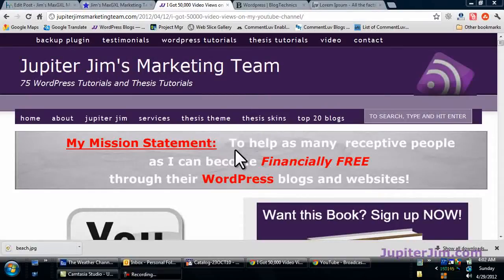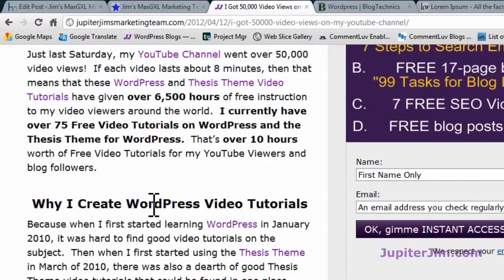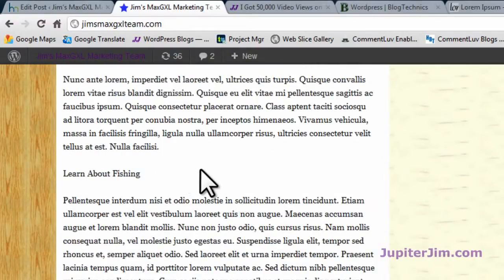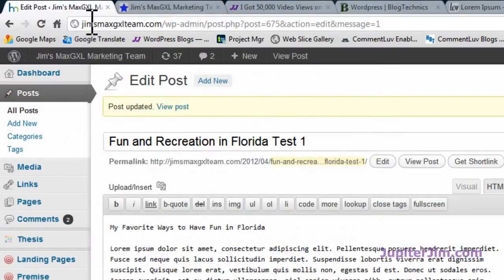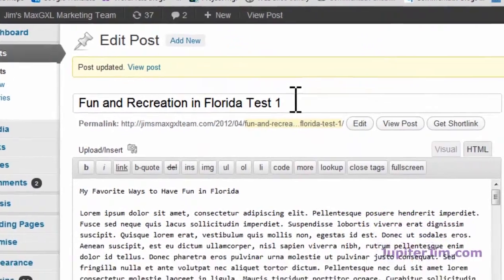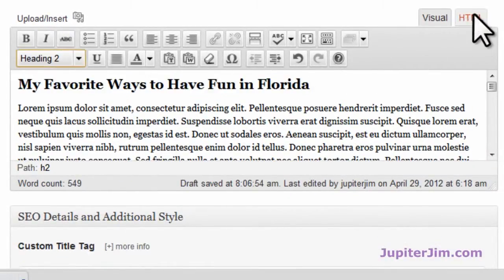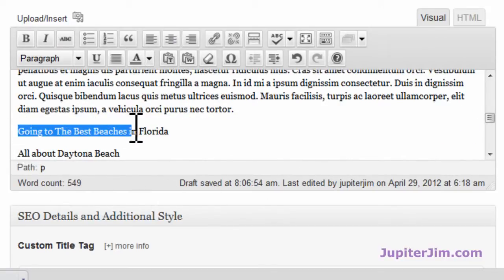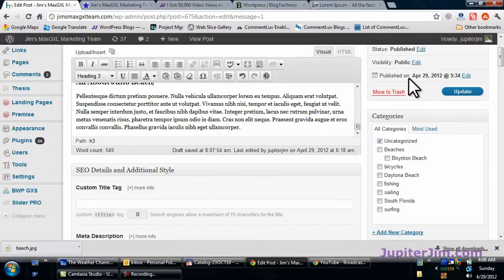SEO Havering London